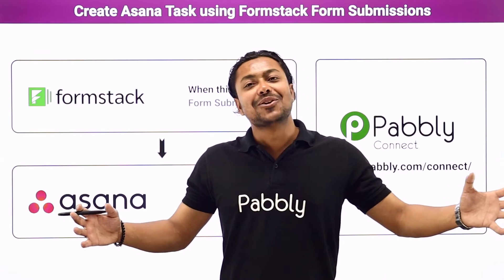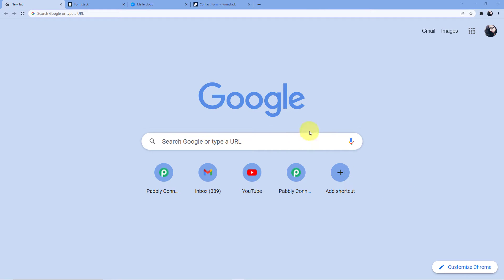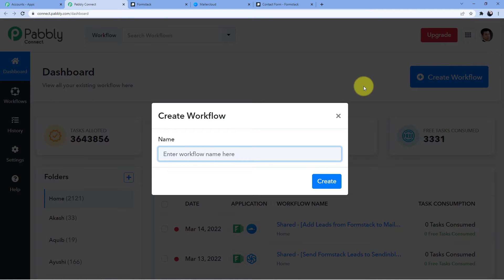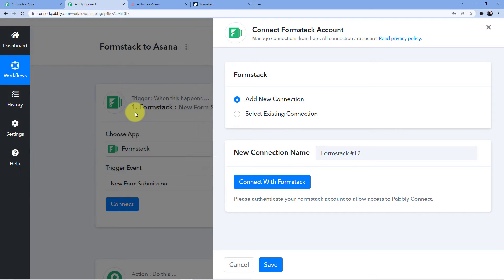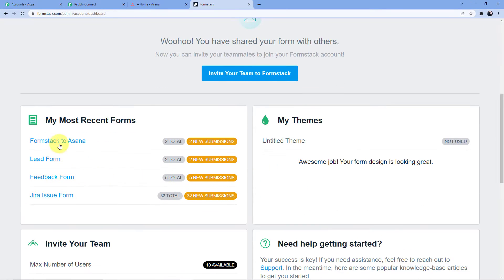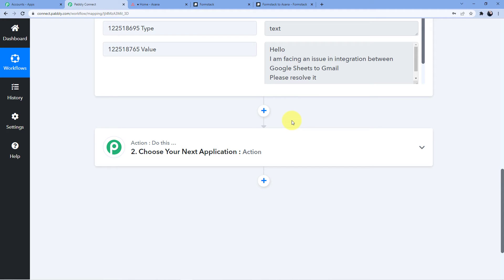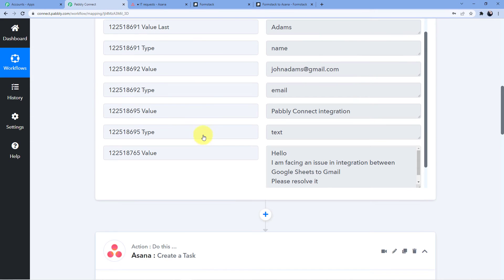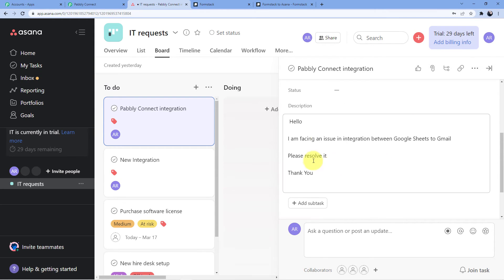Create Asana Task using Formstack Form Submissions - Formstack Asana Integration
In this video, we will learn  Formstack to Asana integration, where you can create asana task using formstack form submissions with the help of Pabbly Connect.